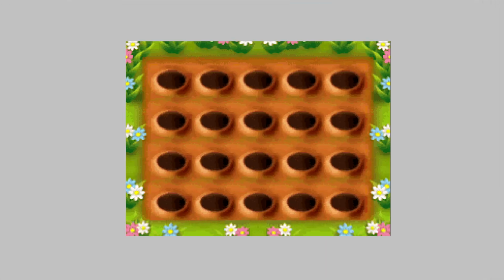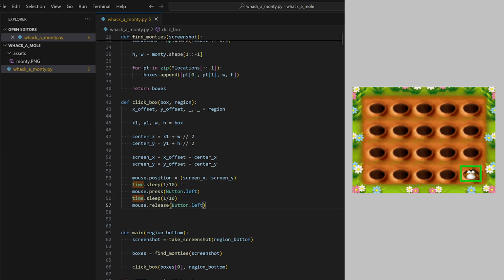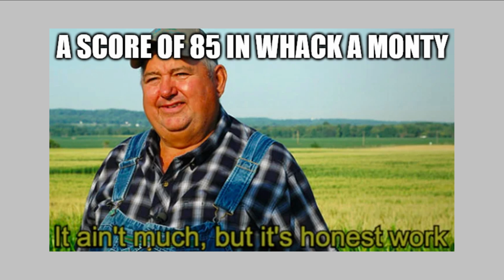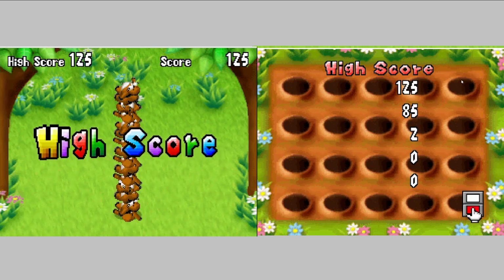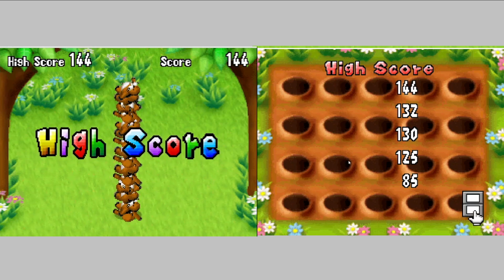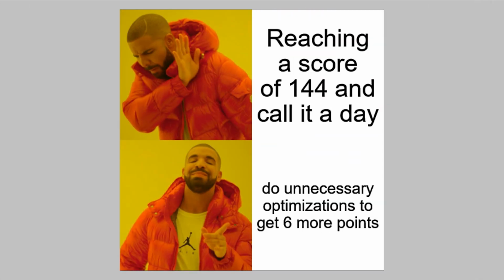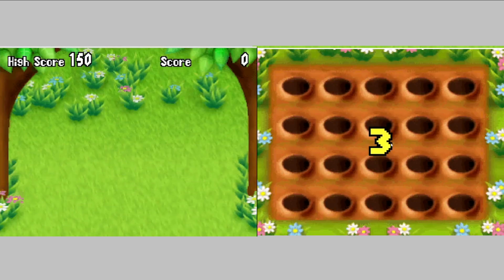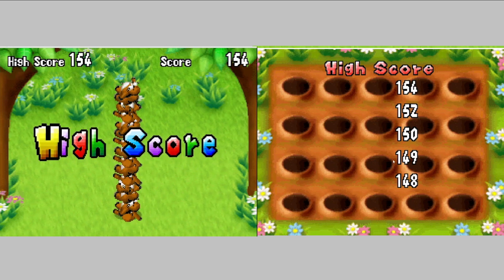Destroying Whack A Monty!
Today we will beat the NSMB DS minigame Whack A Monty. What will the final score be?